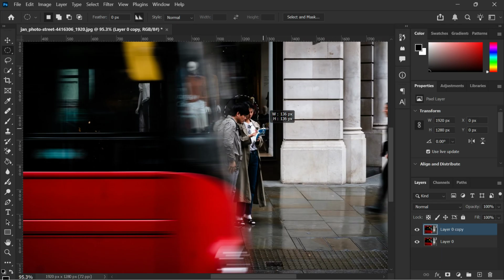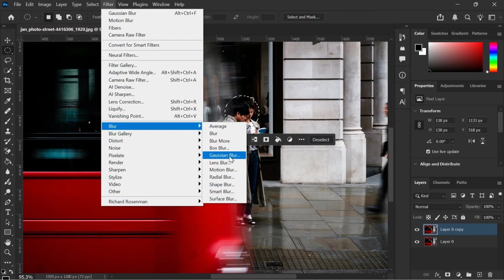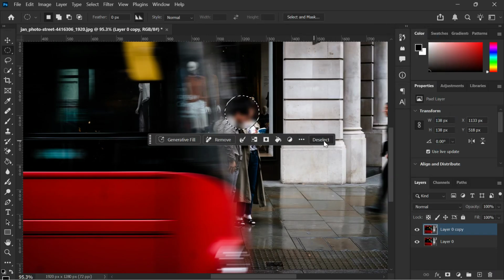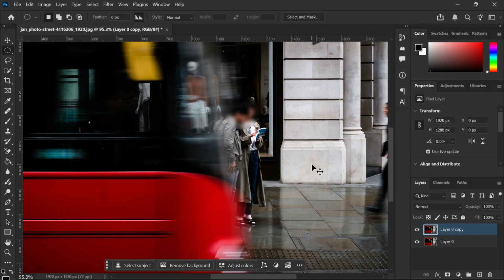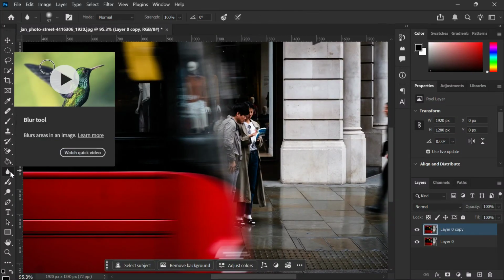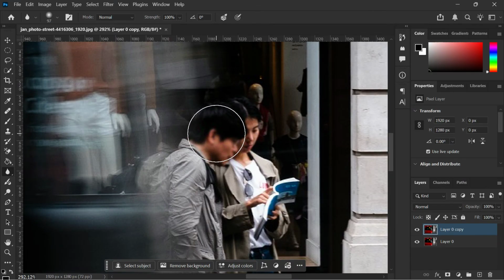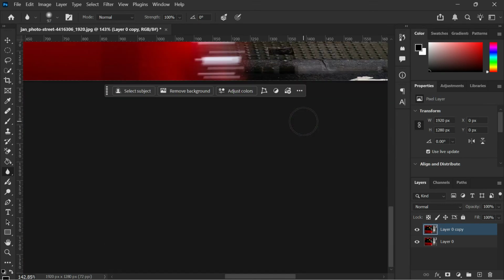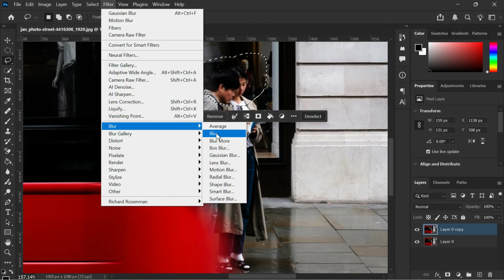How To Blur A Face In Photoshop (2026 Easy Guide)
Learn how to blur a face in Photoshop using three different techniques: Gaussian Blur, the Blur Tool, and the Mosaic pixelation effect. This comprehensive guide covers everything you need for professional image masking and privacy editing.

Timestamps
0:00 Intro
0:32 Method 1: Gaussian Blur
1:24 Method 2: Blur Tool